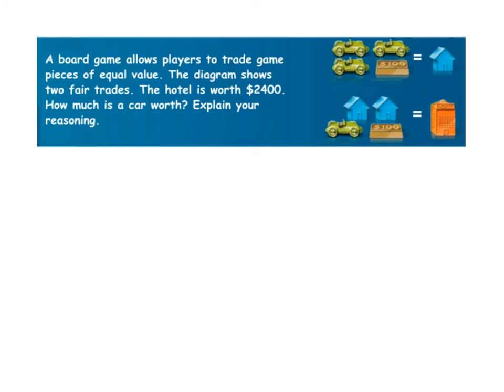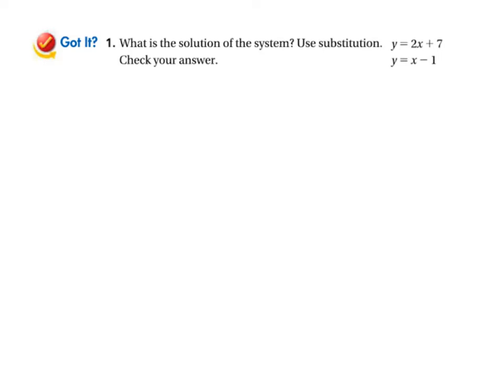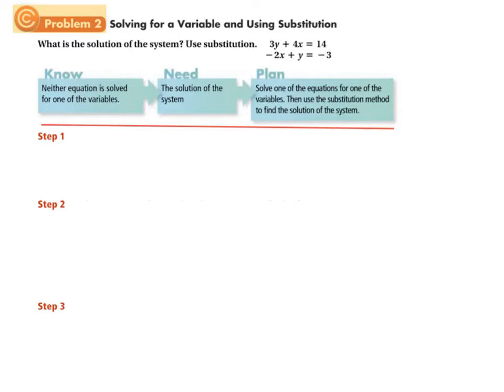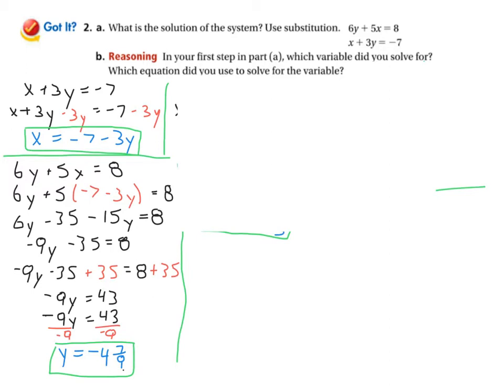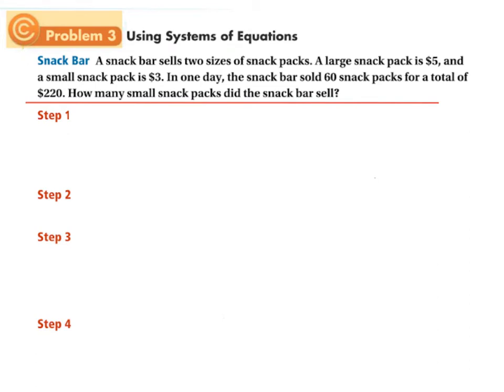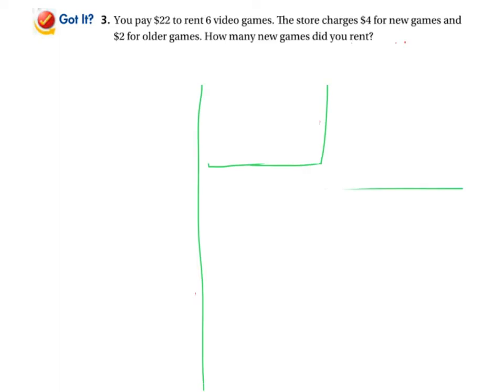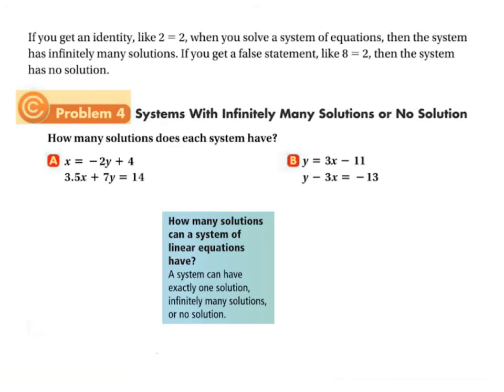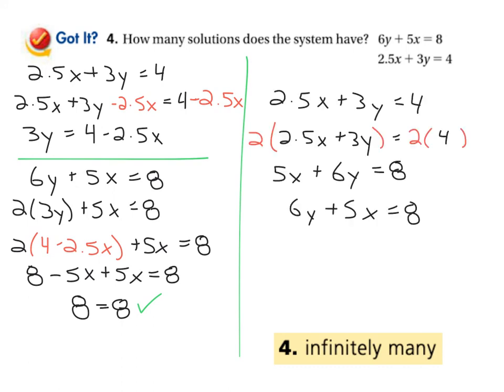Algebra 1 ~ Lesson 6-2